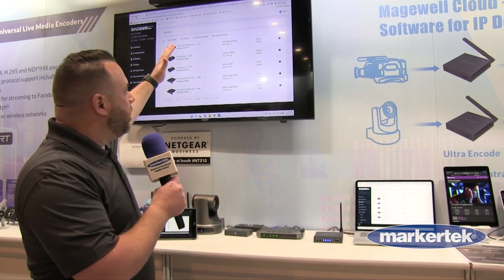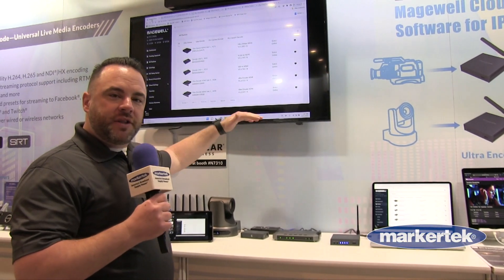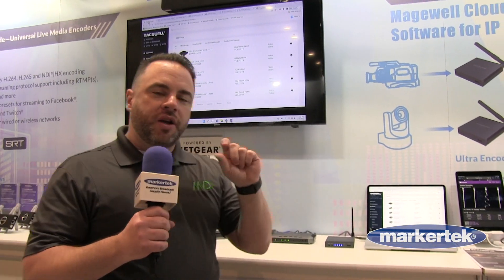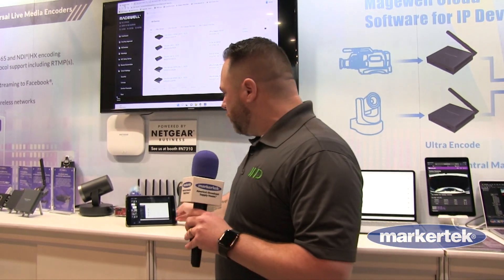Magewell USB Fusion Multi Input Capture and Switching Device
USB Fusion makes your online lectures and virtual events more engaging. Our USB Fusion hardware lets you combine camera and wired screenshare inputs into attractive live presentations for remote education, webinars, live streaming and more.

USB Fusion is a multi-input USB video capture device with integrated source switching and layout control. Offering two HDMI inputs and one USB webcam input, USB Fusion can switch between sources or combine two inputs simultaneously into one output (picture-in-picture or side-by-side) for capturing into popular software via its USB 3.0 interface.

As a standard UVC/UAC device with automatic, driver-free installation, USB Fusion is immediately compatible with a wide range of operating systems and software 4 applications. Users or administrators can configure and manage the hardware through its built-in web UI, while the free USB Fusion companion tablet App provides additional features to augment your presentations.

Using the USB Fusion companion App, teachers and event hosts can create presentation playlists in advance and incorporate pre-recorded audio and other media files into their sessions. The App’s annotation tools can be used to mark up presentation materials, and the annotations can be exported to a file for sharing after the class or event. Sessions can also be recorded through the App to the USB Fusion hardware’s built-in storage for subsequent playback.